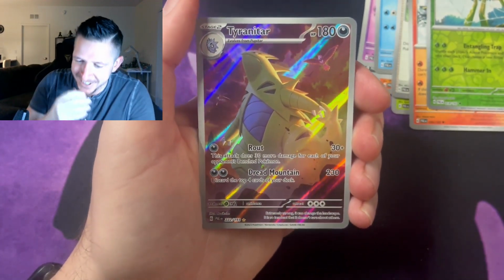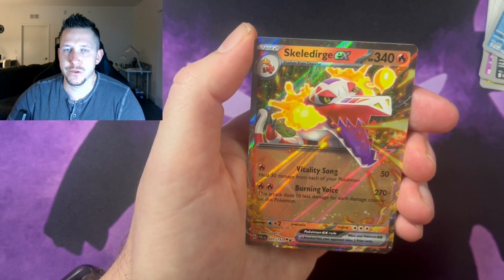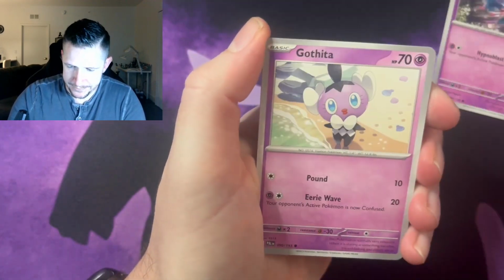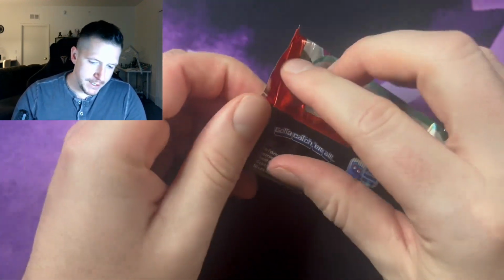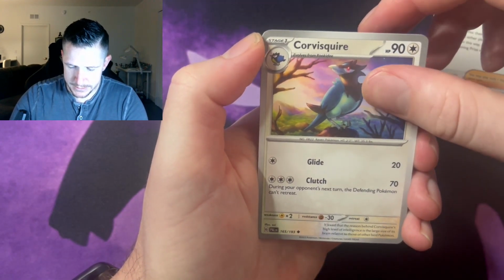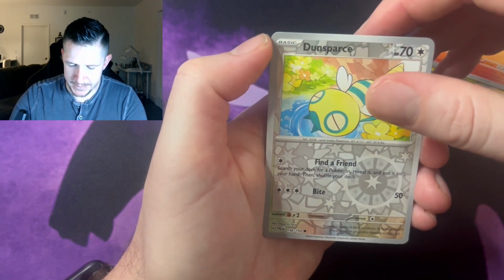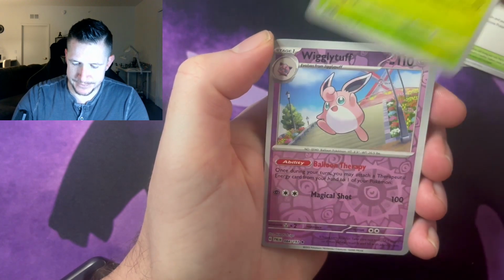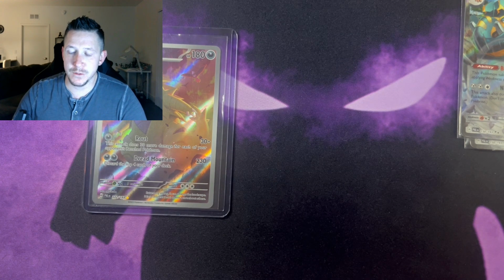OH MY GOODNESS! WHICH PRODUCT IS BEST? PRODUCT 3: 5 BOOSTER BUNDLES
The new set, Paldea Evolved, is here! I will be going through every product with a value of around $120 to see which product is the best! Up third is 5 booster bundles and 2 sleeved packs!

This is a channel for Trading Card Game openings for Pokemon and Magic the Gathering! Enjoy as I search for the rarest and most sought after cards! Hoping to go back in time and open some of the oldest sets these two games have! My motto for the channel is, I spend money, so you don't have to ;)